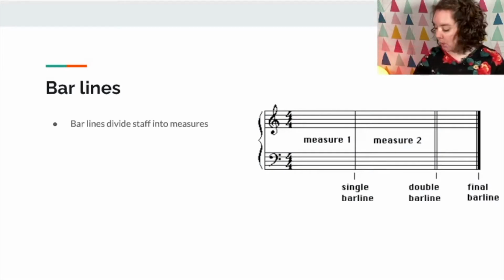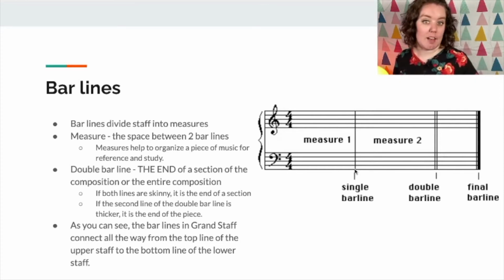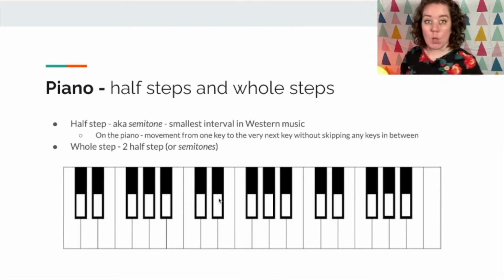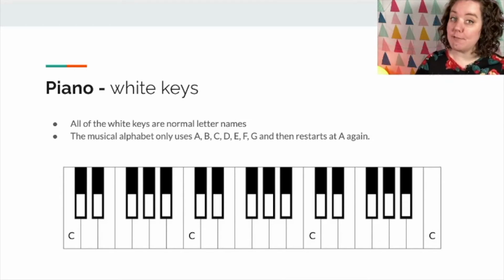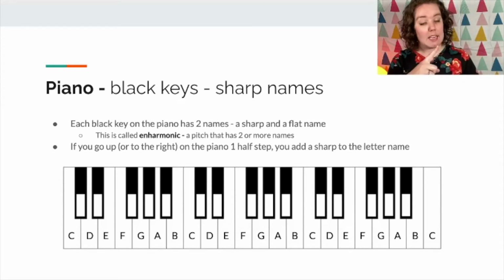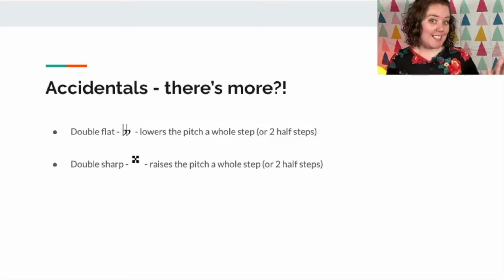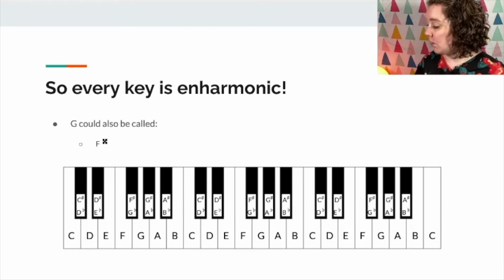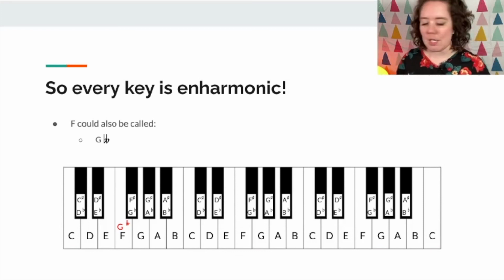Basics of Notation 2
Bar lines, Keys of the Piano, and Accidentals